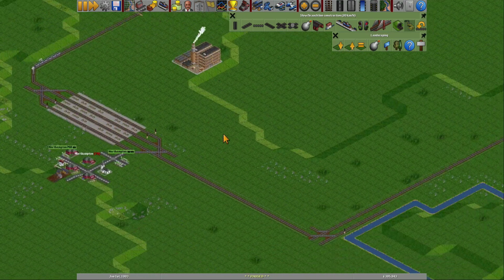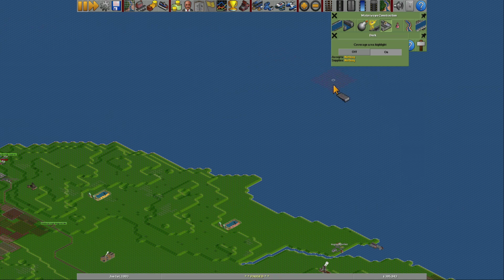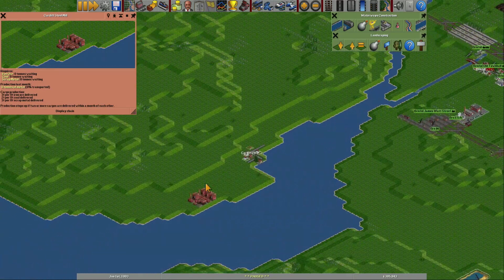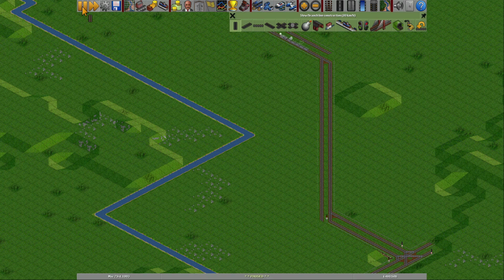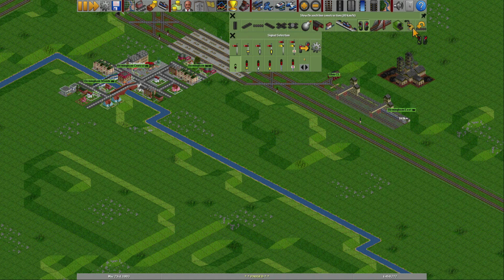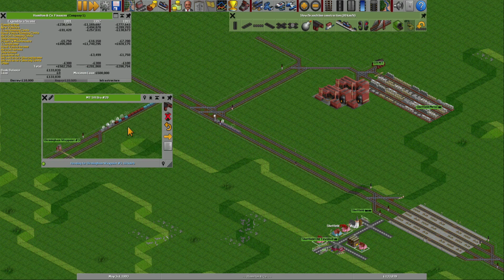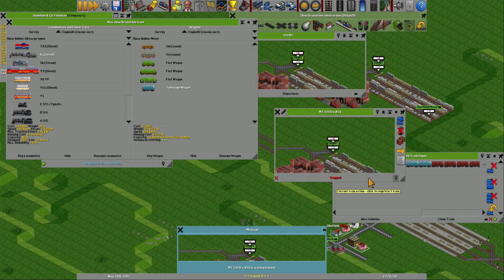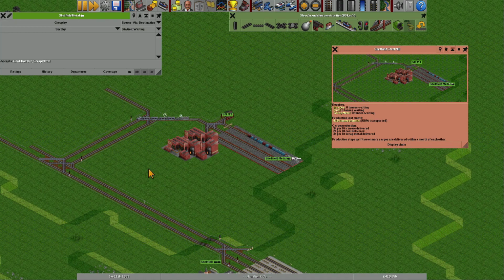OTTD Huge Europe E06 - Heading into Wales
In this episode the small Network expands into Wales and completely depletes our funds. But money is pouring in quickly, so the situation is solved.